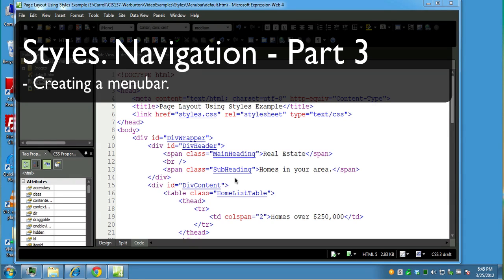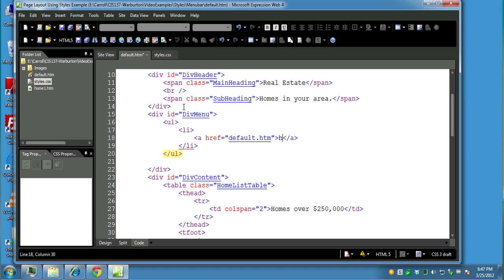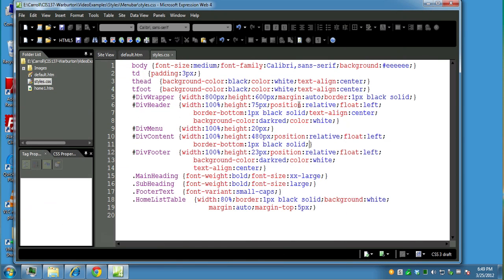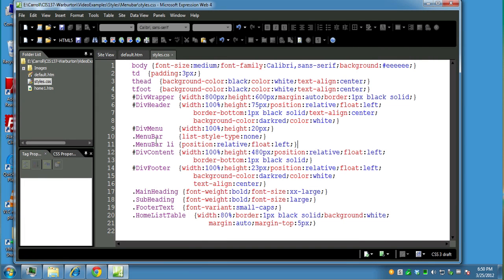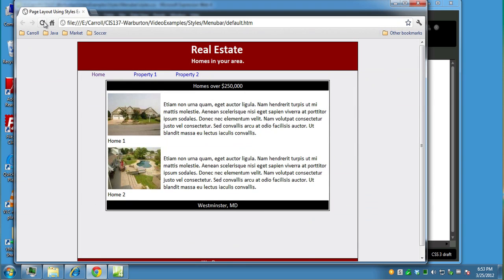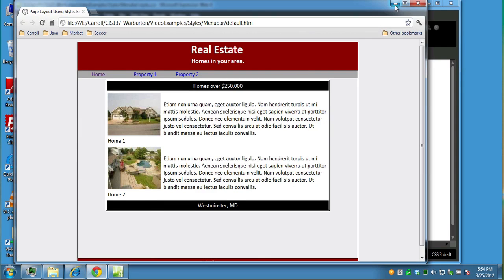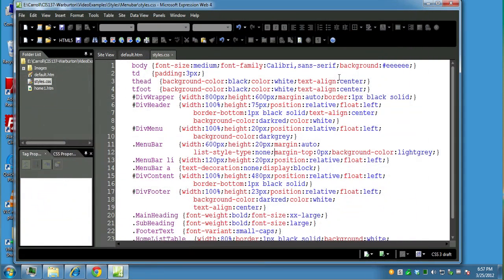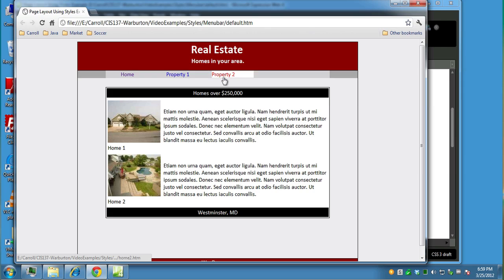Styles. Navigation Part 3. Menubar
Creating a menubar